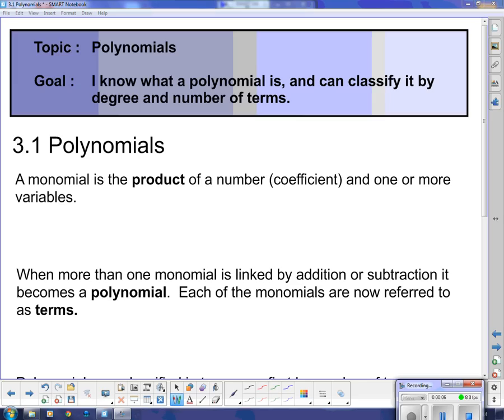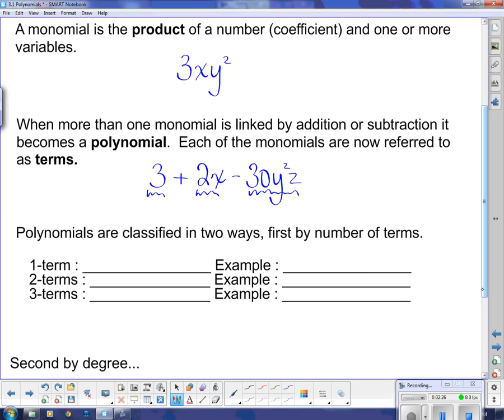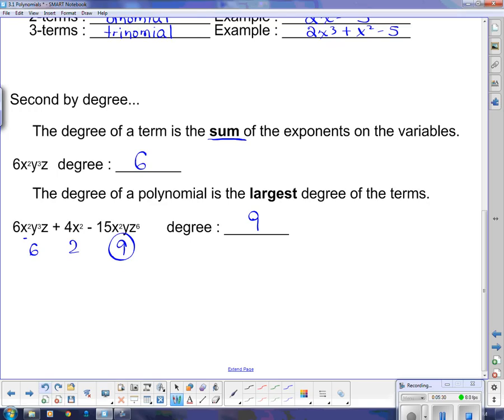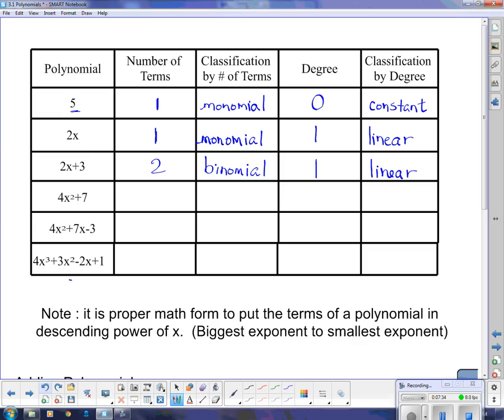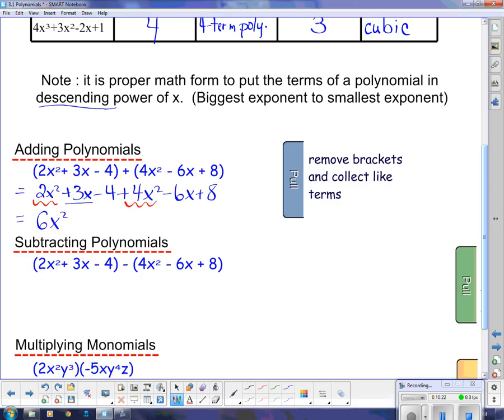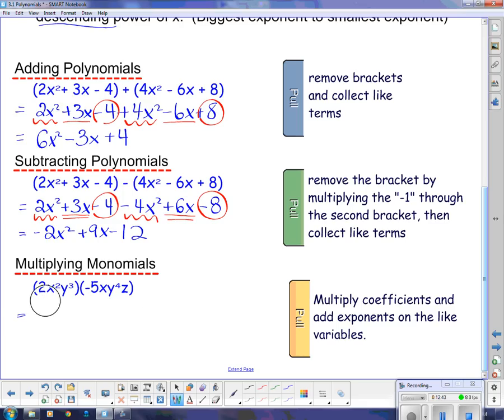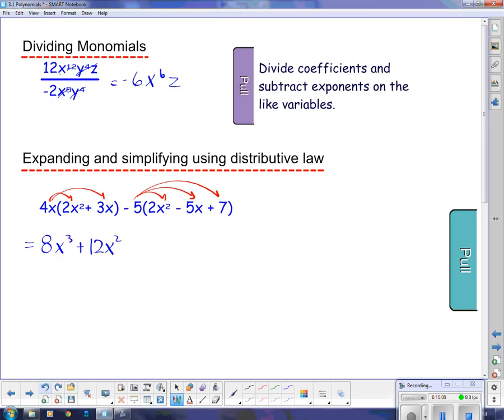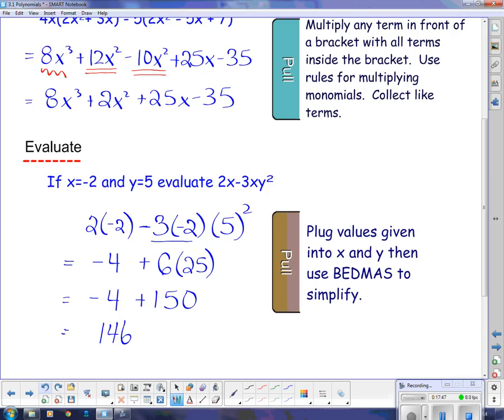MPM 2D U4L1 Intro to Polynomials